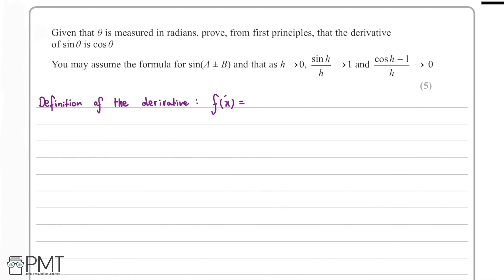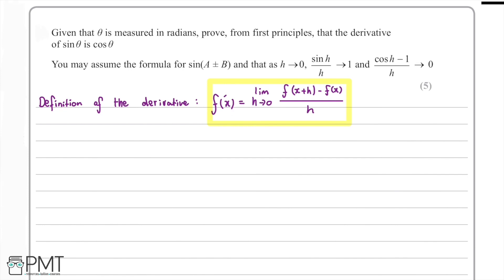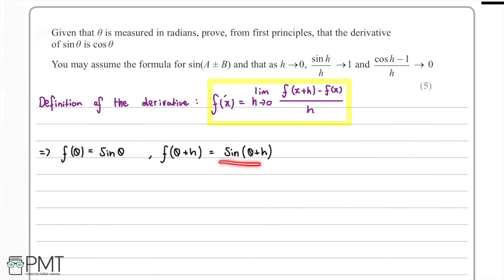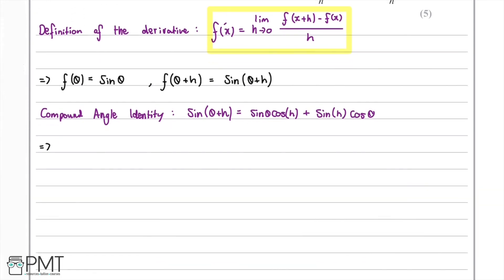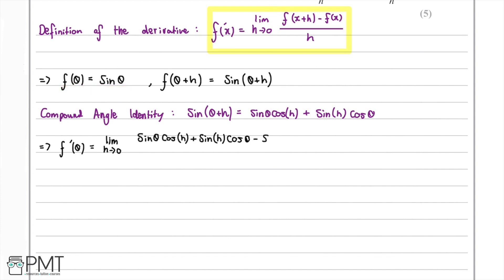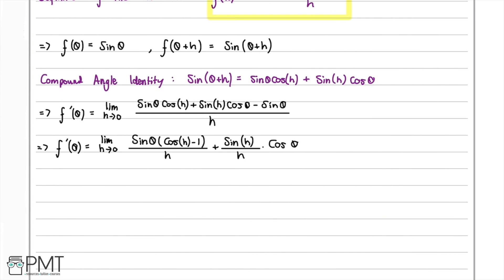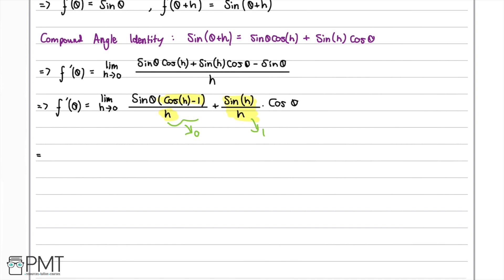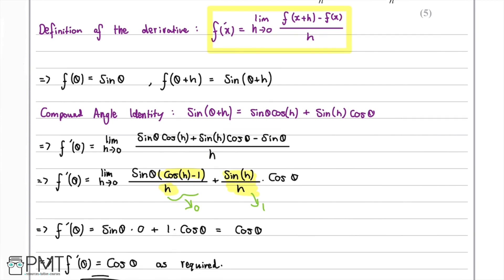Differentiation from First Principles - Q3 | Maths A-level | PMT Education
This is the video solution for our Pure Mathematics A Level Differentiation from First Principles Questions by Topic. You can watch all the videos for this question set in this playlist

You can also download a PDF copy of the Questions by Topic, mark scheme and model answers